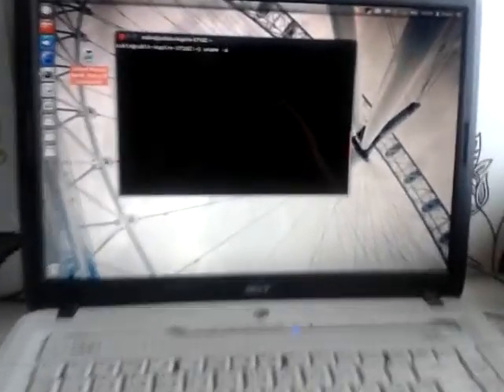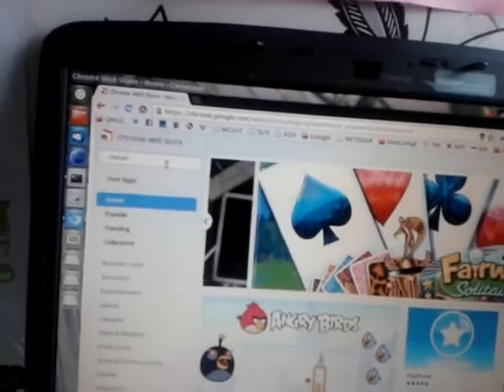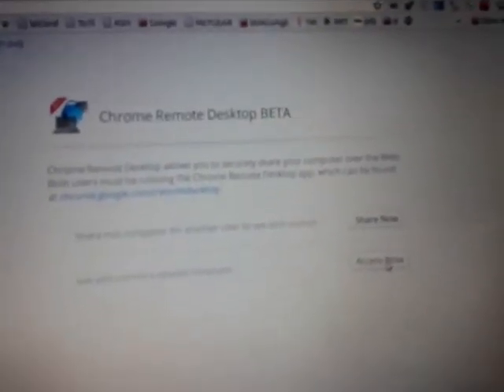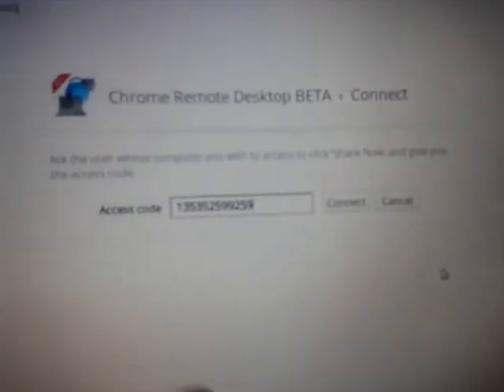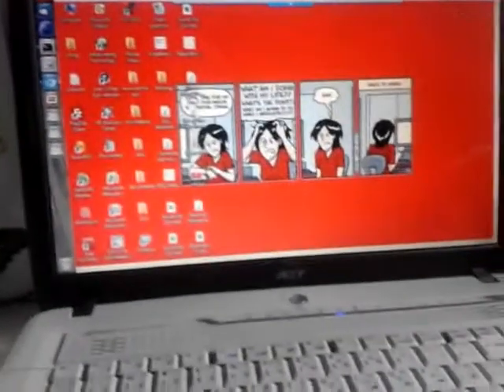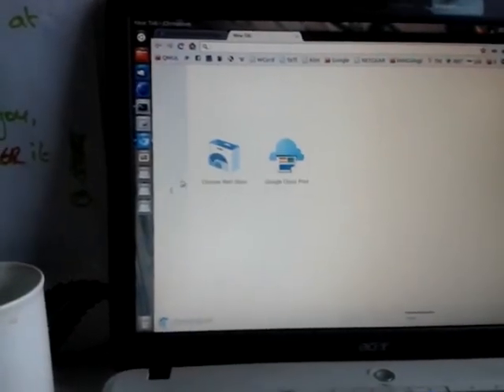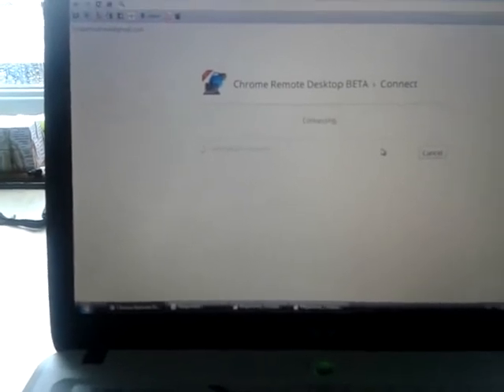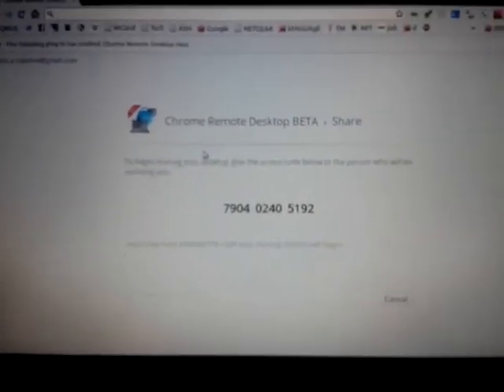Google Chrome Remote Desktop Beta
Desktop Sharing software from Google. Integrated on Chrome Operating System. Presentation by Renewed to honor.